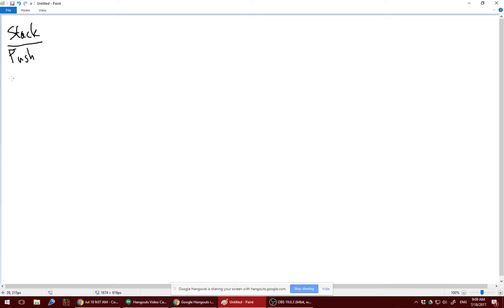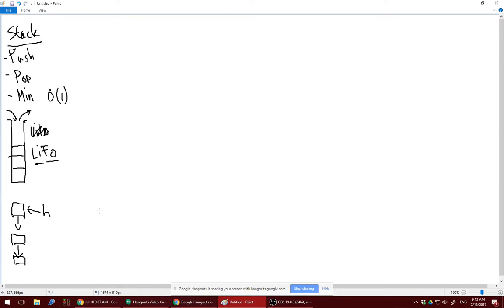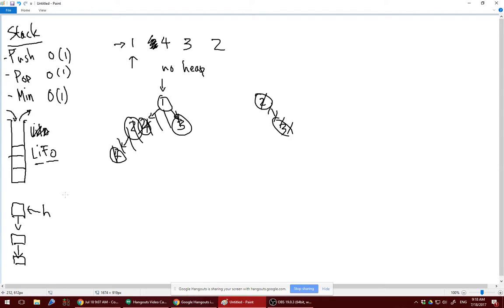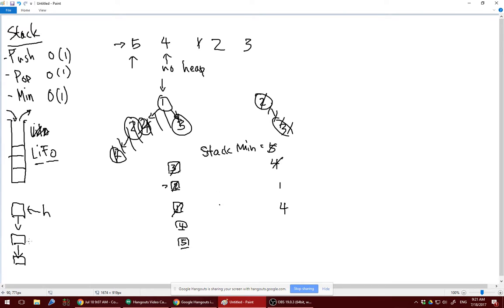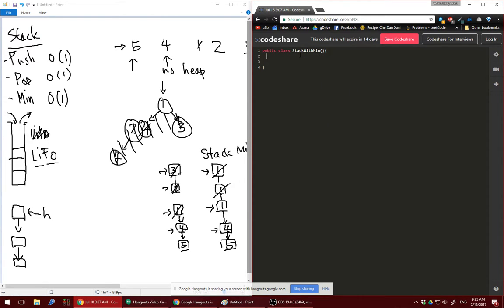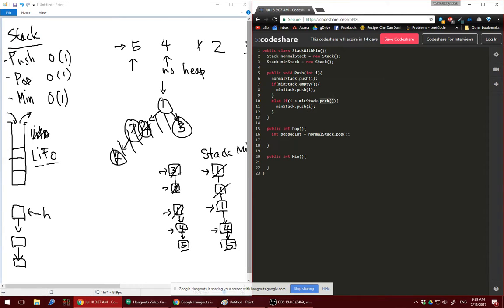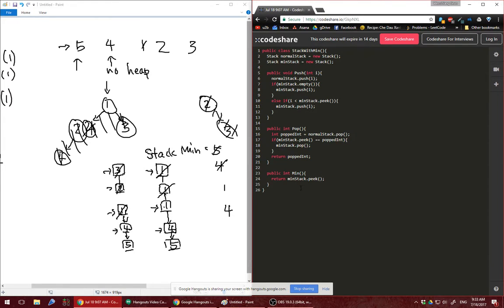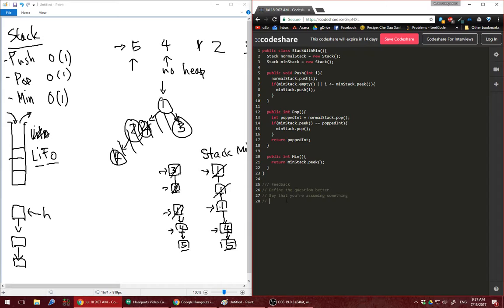100-day Coding Interview Challenge - Question 5